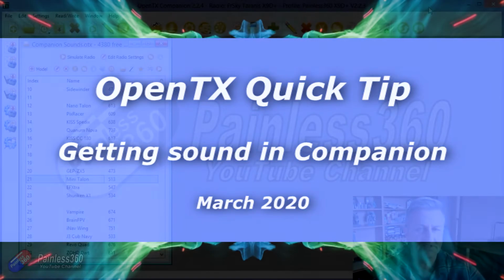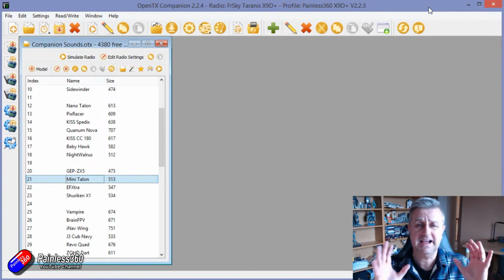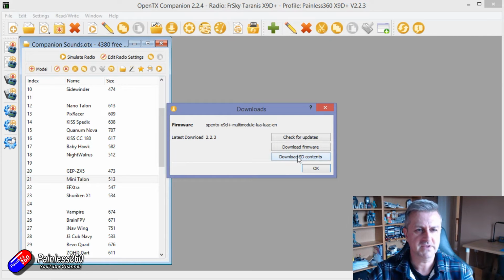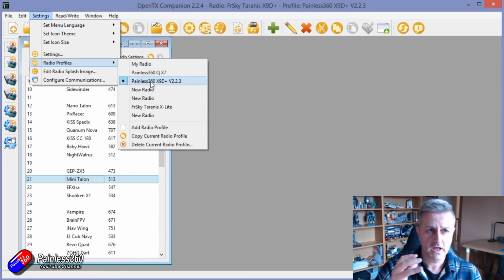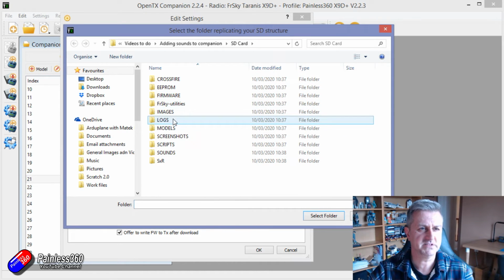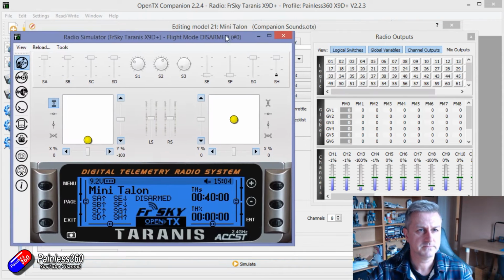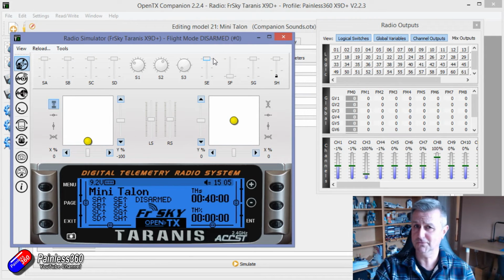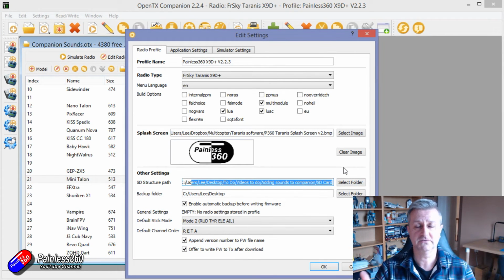Adding OpenTX sounds to Companion